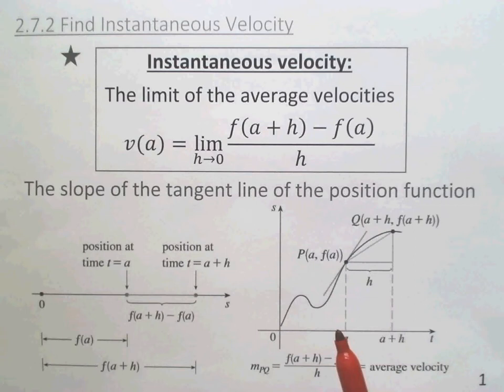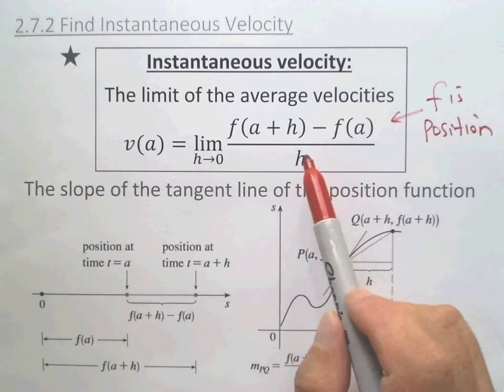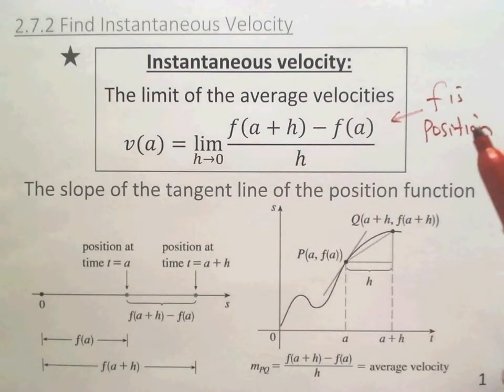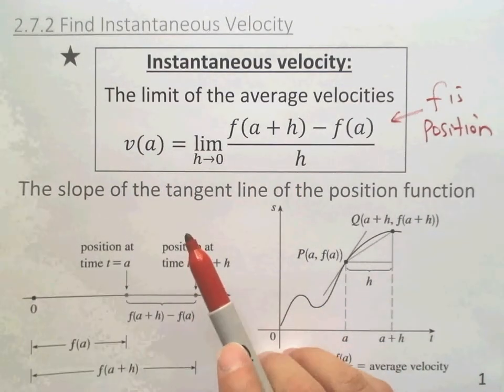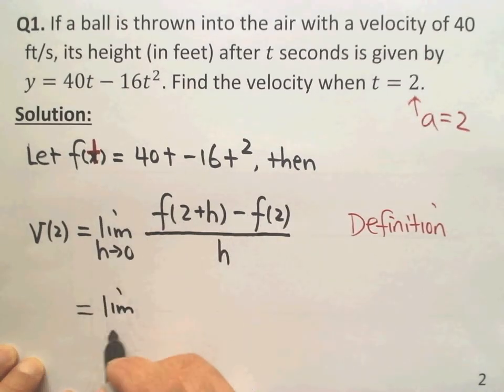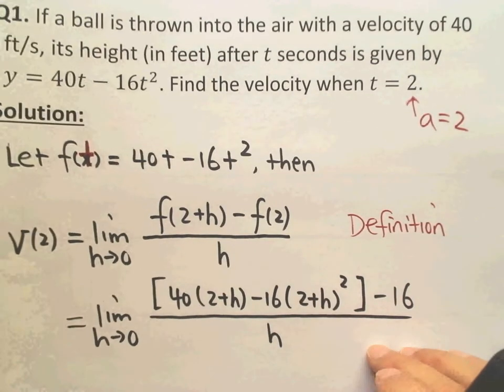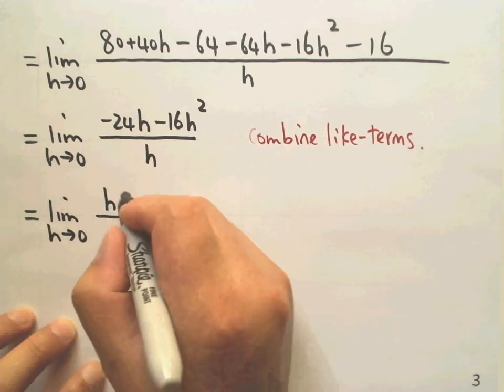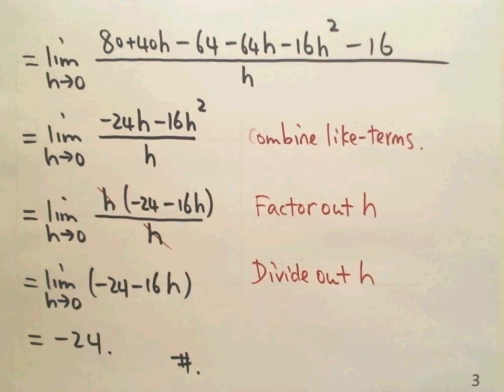2.7.2 Find Instantaneous Velocity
Lecture series for Calculus 1 (Differential Calculus). Textbook used: James Stewart. Calculus - Early Transcendentals, 8th edition. Cengage. This video revisits the classic problem of instantaneous velocity.

More Info for This Video:
The objective of this lecture is to revisit the classic problem of instantaneous velocity, which is defined by the limit of the average velocities, and focus on finding the instantaneous velocity by evaluating the limit directly.